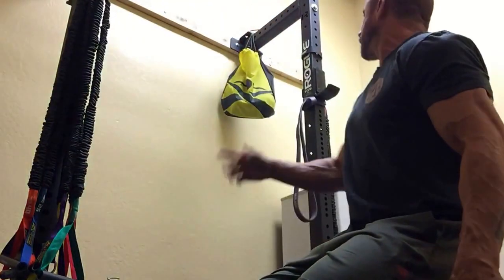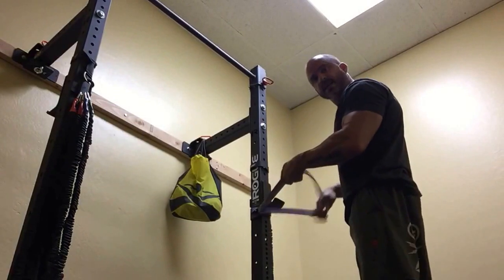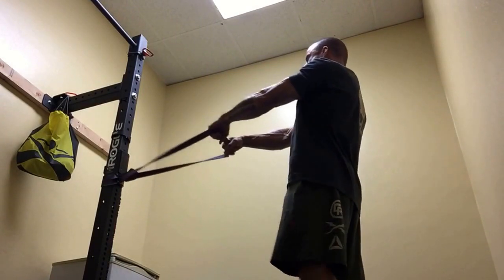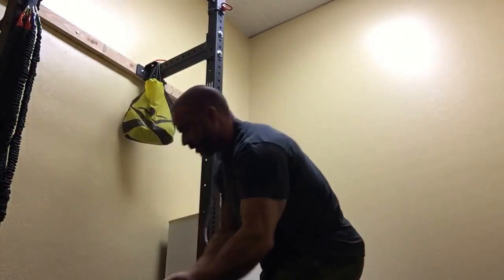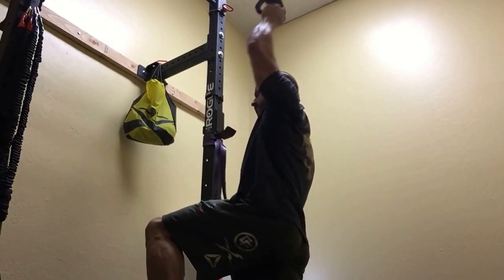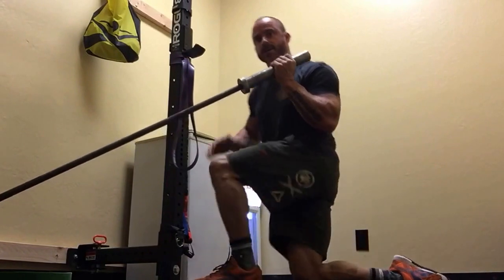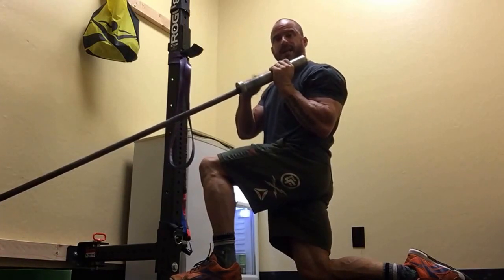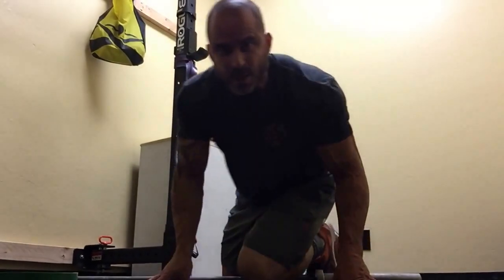The 5 Shoulders Drills For Any Sport | Trevor Bachmeyer | SmashweRx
The problem with 'accessory' work is that most often it's set up with a bias towards one area.  Here's what happens, the anterior becomes crushingly strong and the posterior has the strength of a wet sponge.  Anytime there is an explosive movement of the arm, the weak posterior aspect of the arm can't slow the arm down so the brain won't let the arm speed exceed braking capacity.